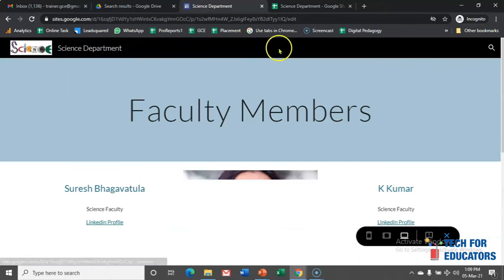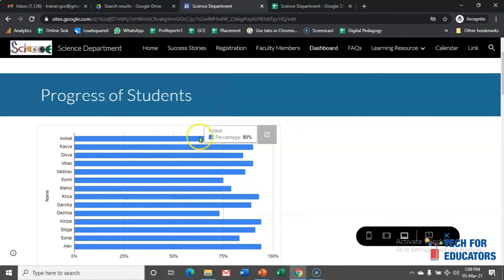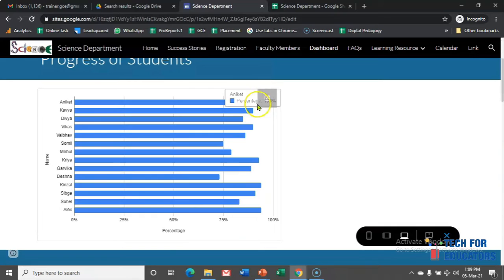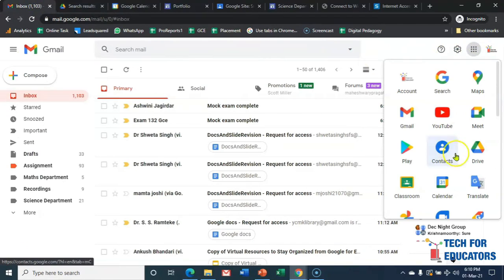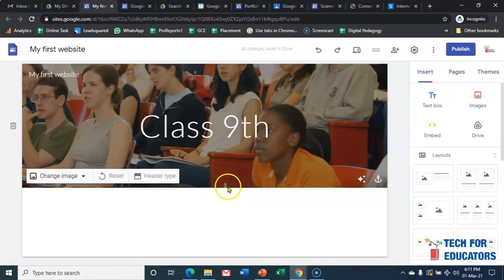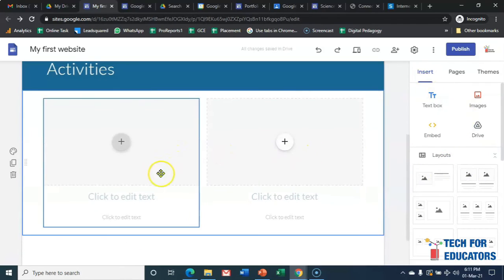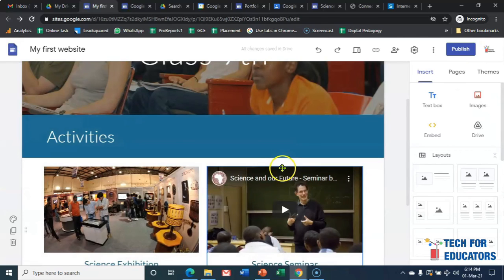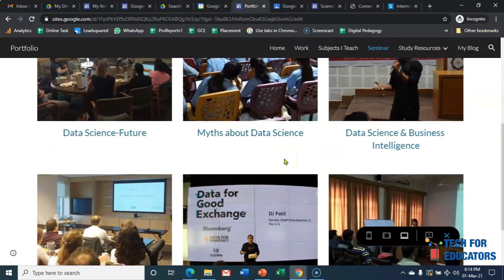Overview of Google Sites | Google Certified Educator program | Tech for Educators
This is an overview of Google Sites. In the training session, we will cover each and every part in detail with hands-on training.